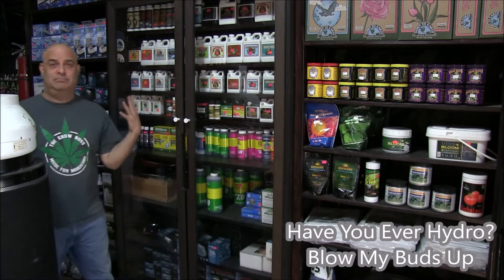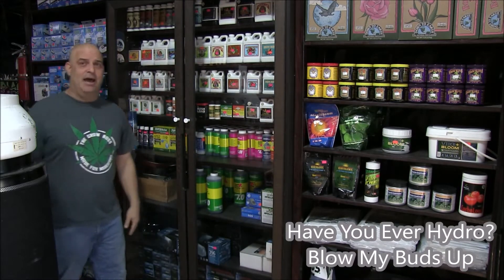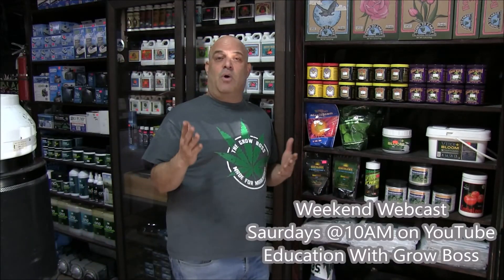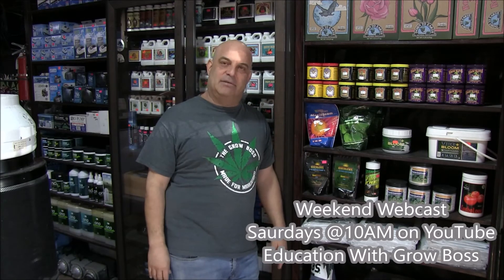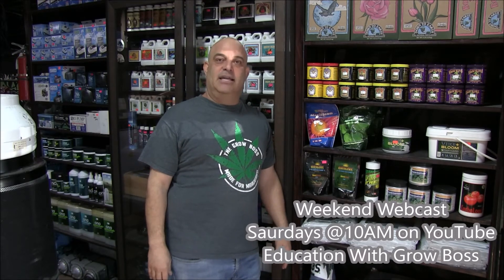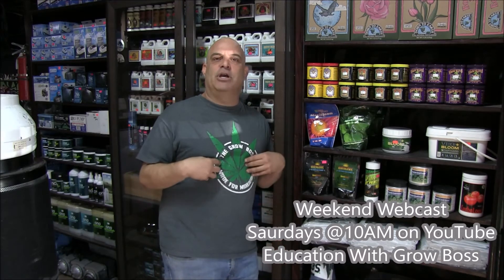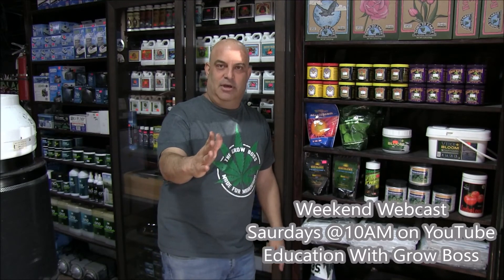Henderson Hydroponics- have you ever spent $40 for bigger buds